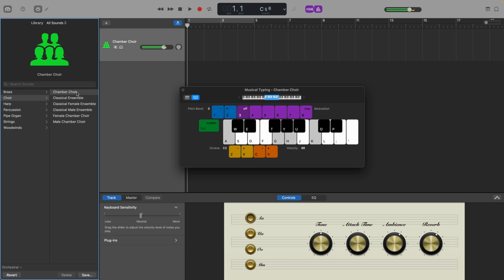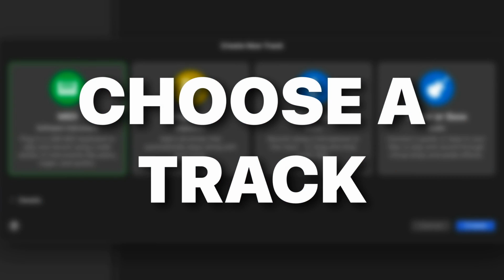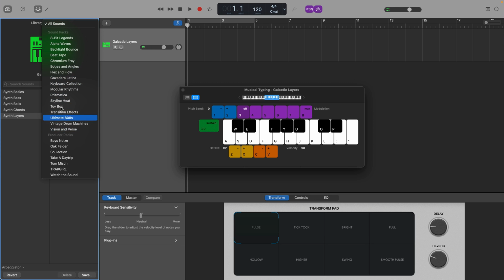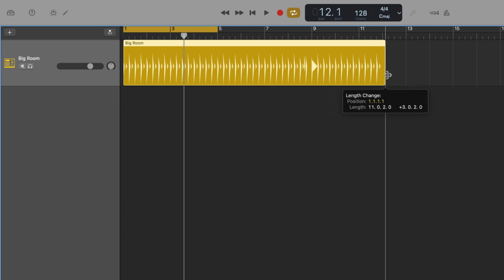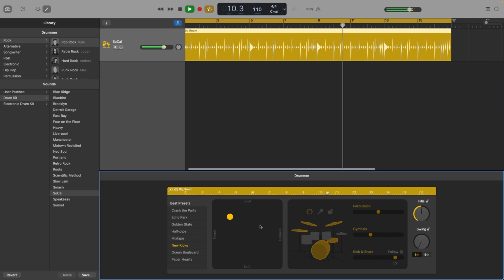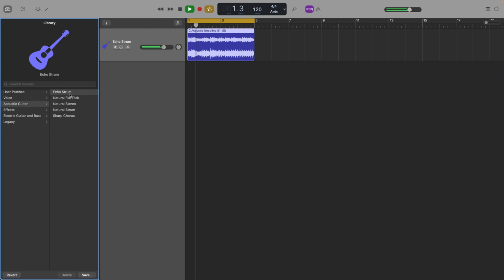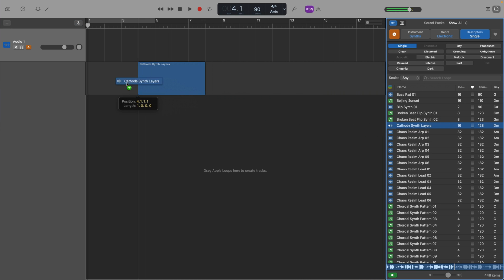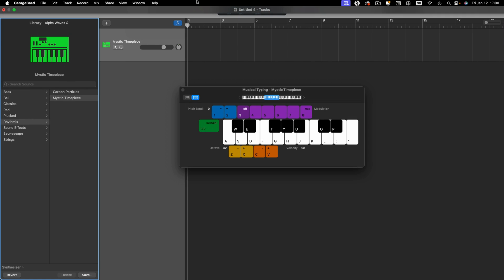GarageBand for Mac: Do This First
If you're new to GarageBand for Mac and aren't sure where to start, in this video I share what I think you should do FIRST after downloading.

———CHAPTERS———

00:00 GarageBand for Mac: Do This First
00:13 Download GarageBand for Mac
00:31 Get Set Up
01:41 Choose a Track
09:02 Discover Apple Loops
10:21 Add New Sounds

———FREE GUIDES———

———GEAR———

———SOCIALS———